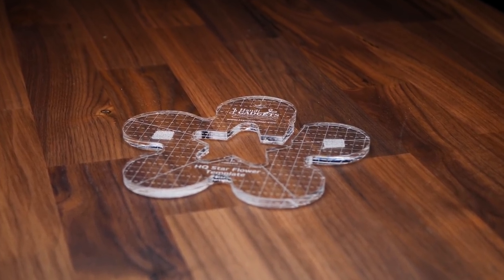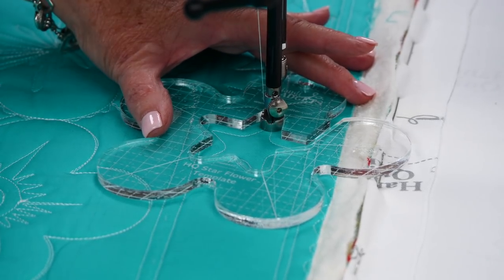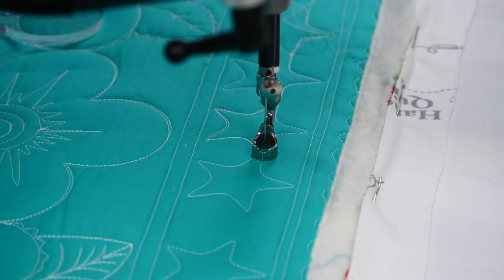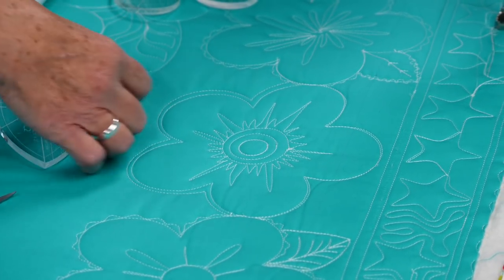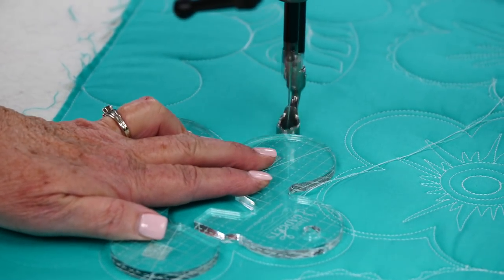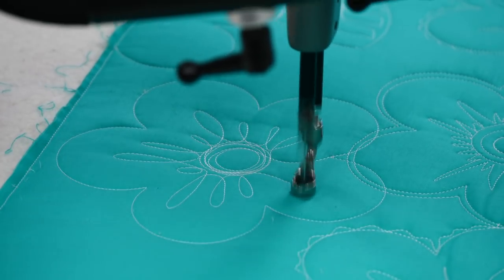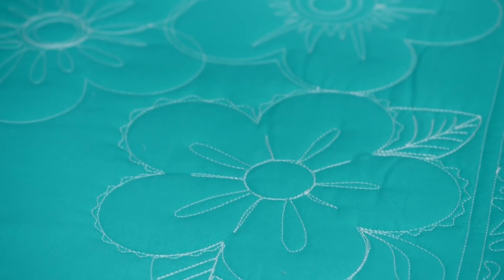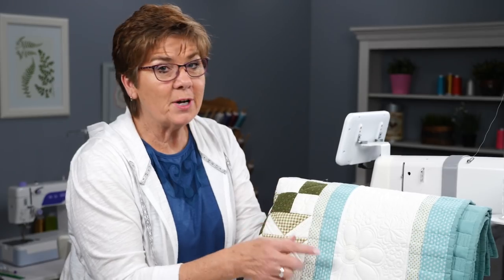Star Flower Template - Ruler of the Month Club 3